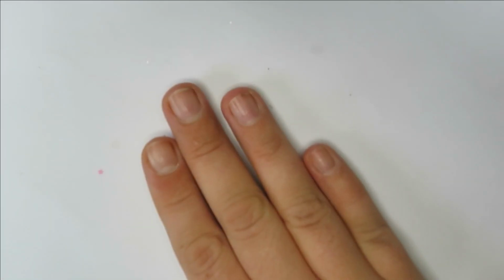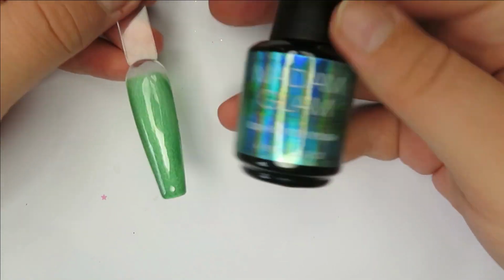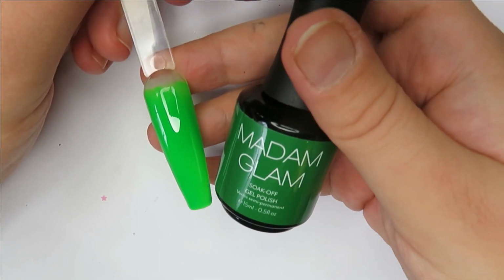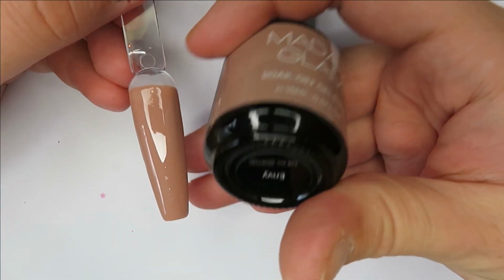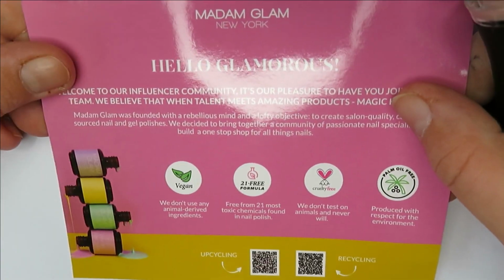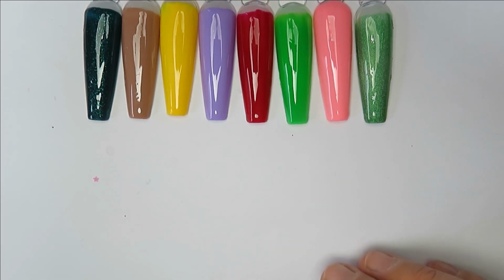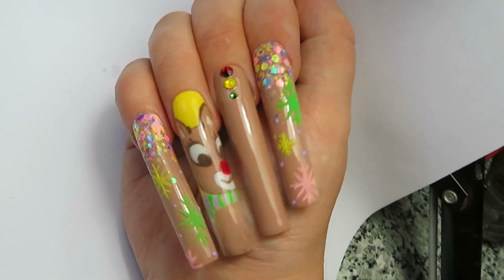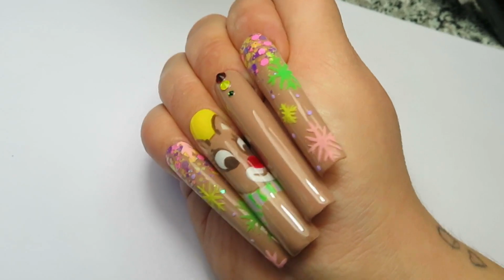RUDOLPH CHRISTMAS NAIL ART Using Some New Gels From MADAM GLAM!!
xo